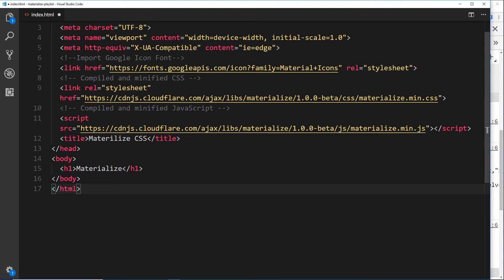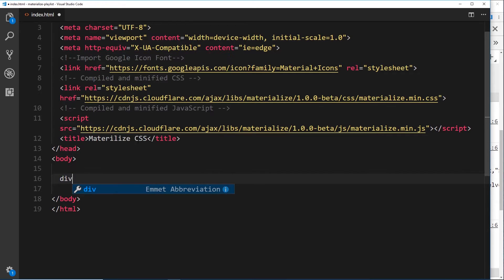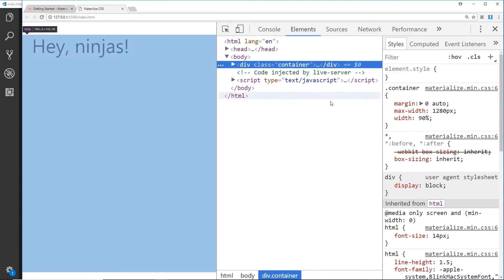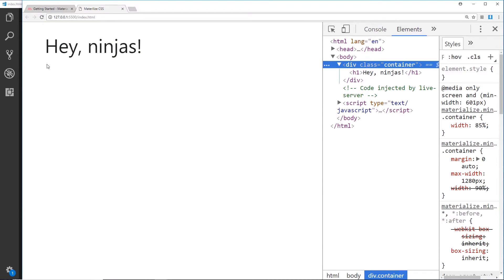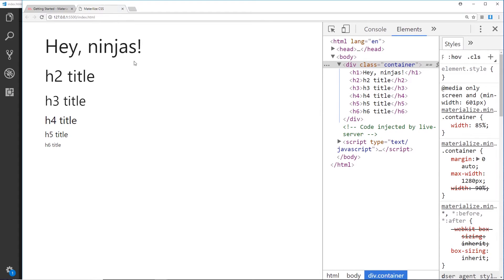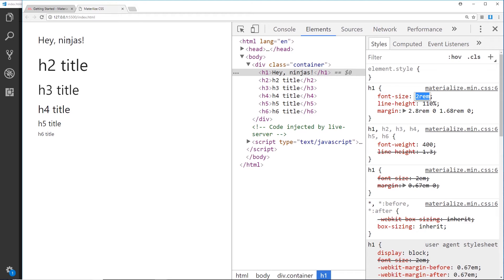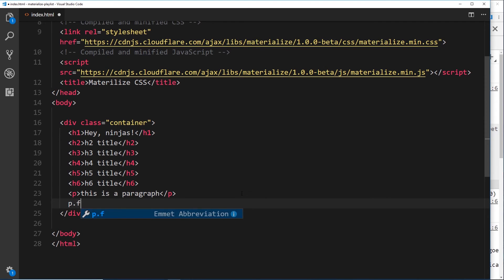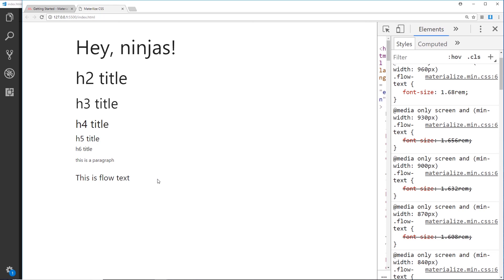Materialize Tutorial #3 - Basic Text Styles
Hey gang, in this materialize tutorial, I'll go through some of the basic text styles that the materialize library comes with, as well as a quick discussion about rems.